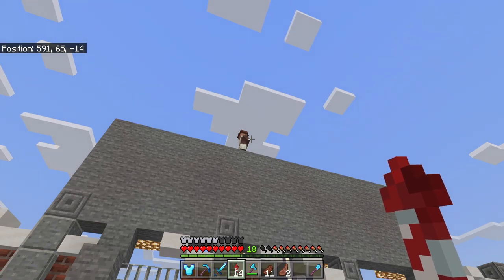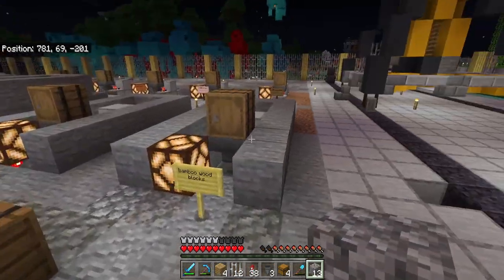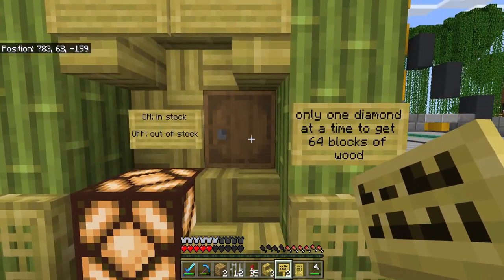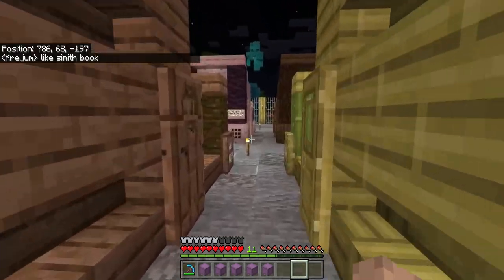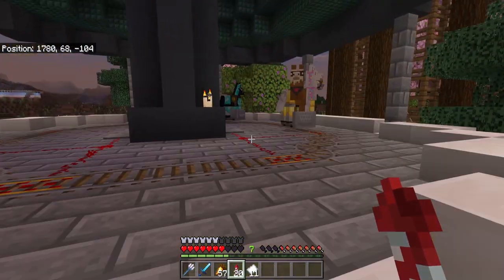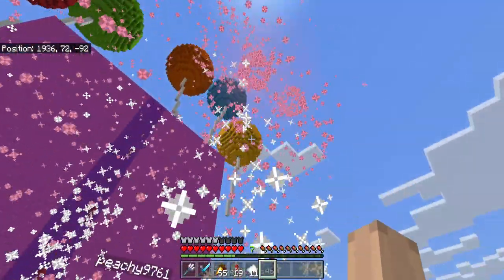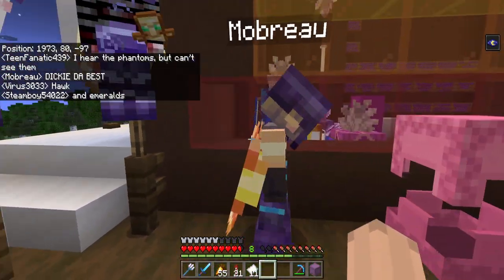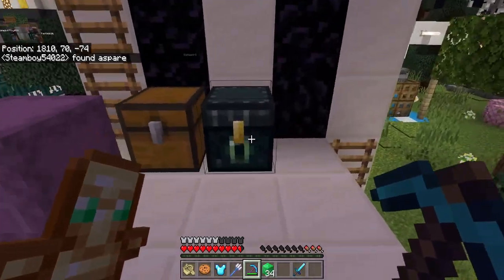episode 3: log shop, boat highway & Mobreau's birthday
In this video I built the log shop, and also the ice highway for boats, and at the end of the video I was a Mobreau's birthday, who is the owner of the server and it was really fun to be there with everyone and also had funny moments. this server finally feels like I belong, I never had this much fun on a server before

go to here discord link to join the server